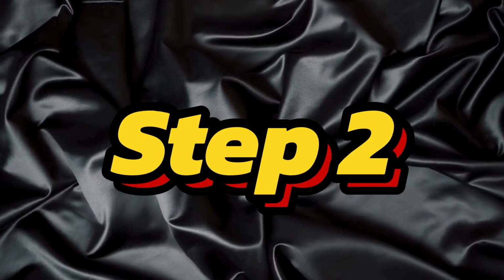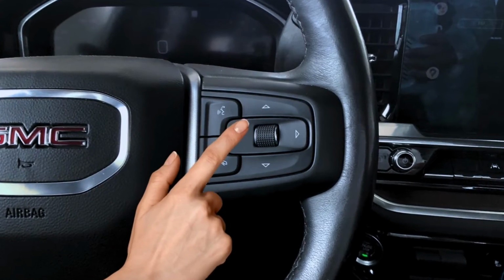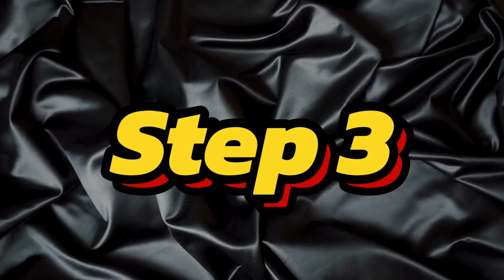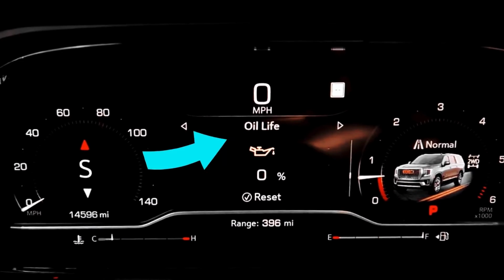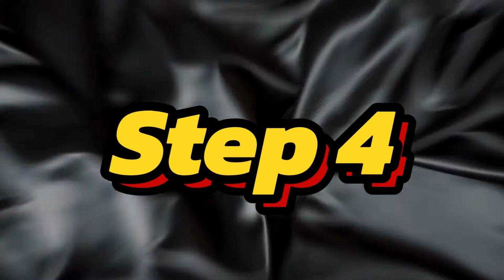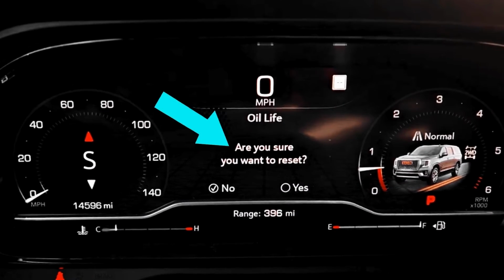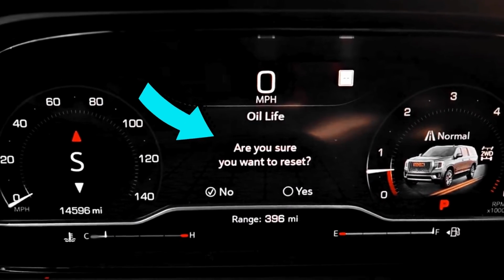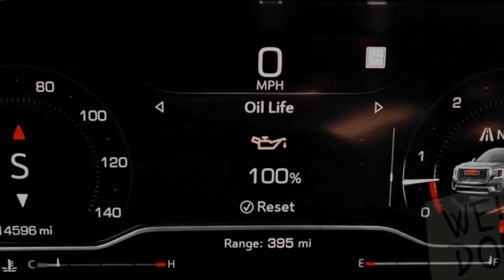Effortless GMC Yukon Oil Life Reset Guide for Beginners (2007-2024)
Welcome to our "Effortless GMC Yukon Oil Life Reset Guide for Beginners" tutorial!

Model Years
00:00 - intro
00:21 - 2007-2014 Yukon Pedal Method
01:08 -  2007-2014 Yukon Cluster Method
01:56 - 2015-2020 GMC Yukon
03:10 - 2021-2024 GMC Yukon